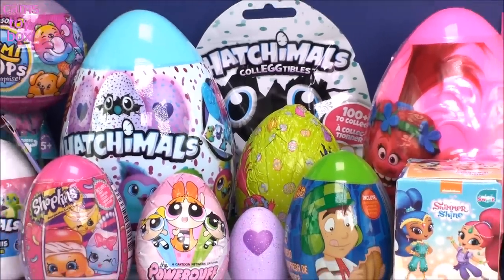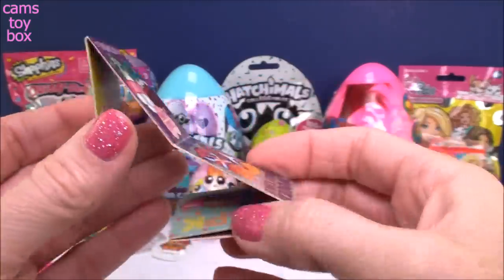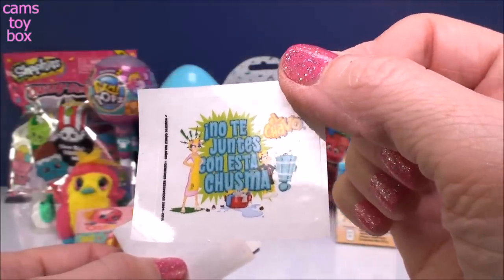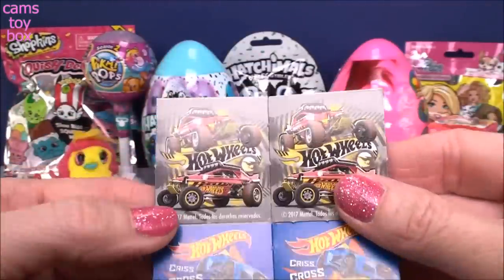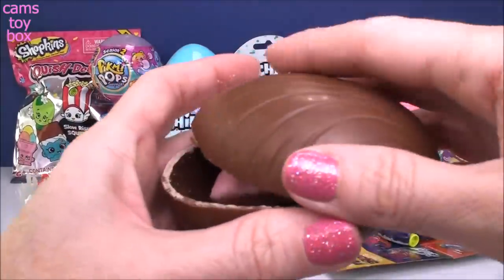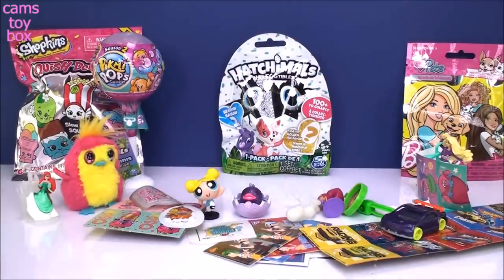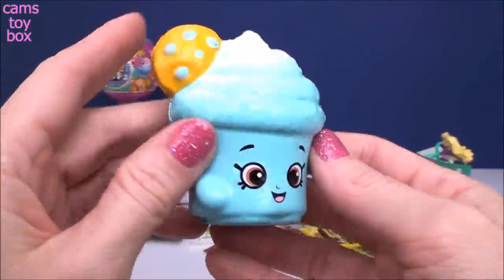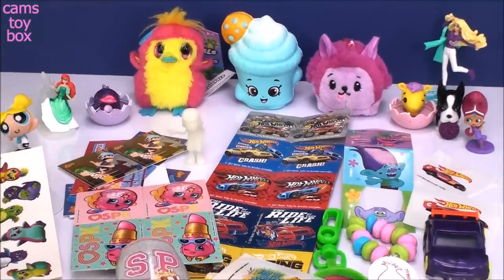Easter Surprise Eggs Pikmi 2 Chocolate Kinder Shopkins Trolls El Chavo Opening Hatchimals Barbie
Cams Toy Box is opening surprise Easter Chocolate Kinder Eggs with Cool Toys inside , we also have Pikmi Pops Season 2 Singles Shopkins Squish Dee lish , Hatchimals Easter Surprise Eggs , Power Puff Girls Chocolate Surprise Eggs , Simmer and Shine Chocolate Surprise Eggs , Trolls Easter Eggs El Chavo Easter Egg , Shopkins Easter Eggs , Hatchimals Easter Eggs and lots more Egg Surprises toy open . ENJOY !

21 Chocolate Surprise Eggs Alvin Yokai Shimmer Shine Minnie Peppa Pig Doc Mcstuffins El Chavo Toys